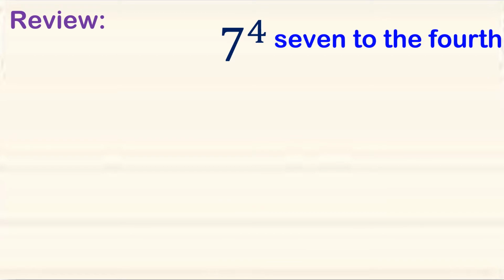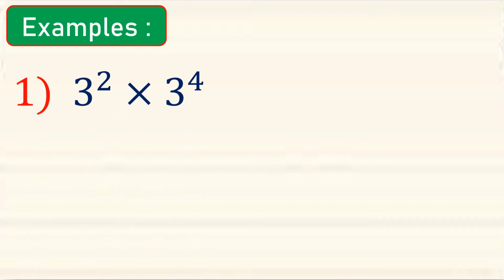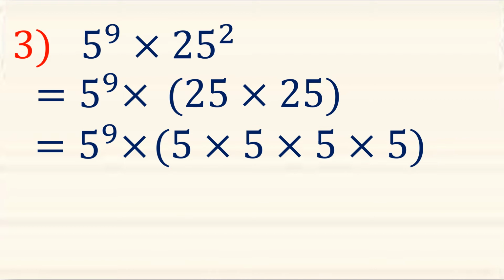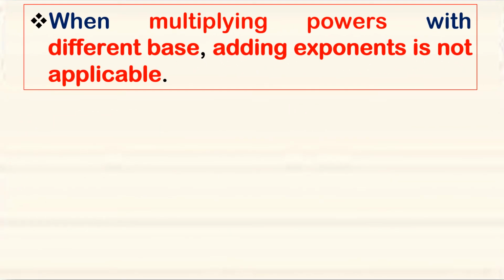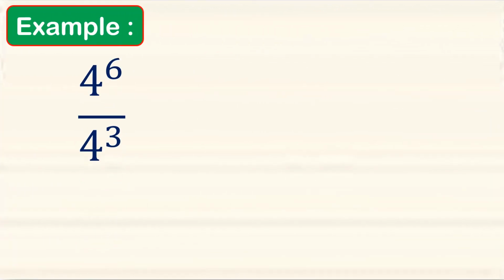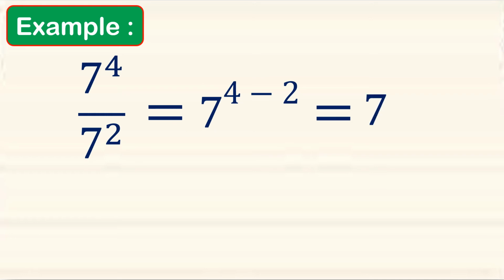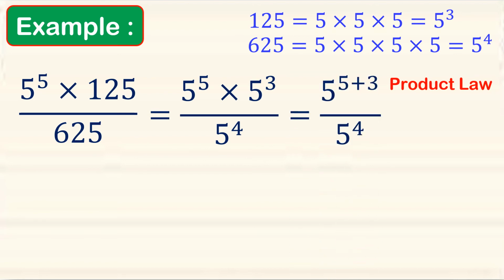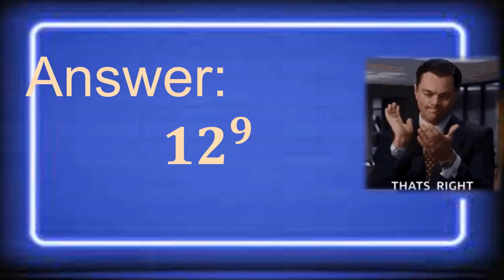Laws of Exponents